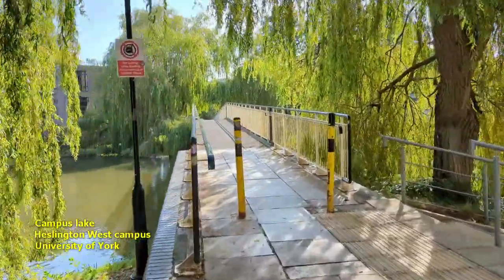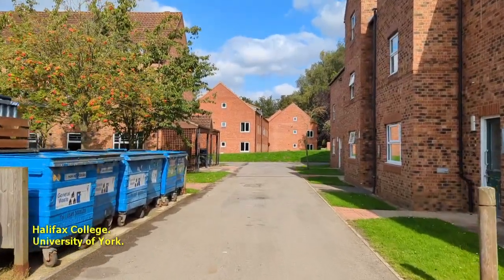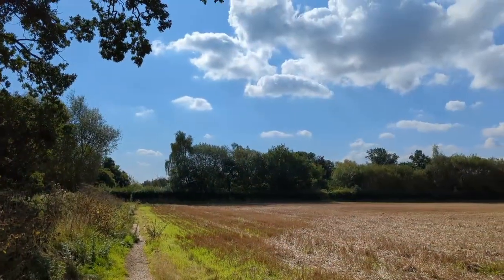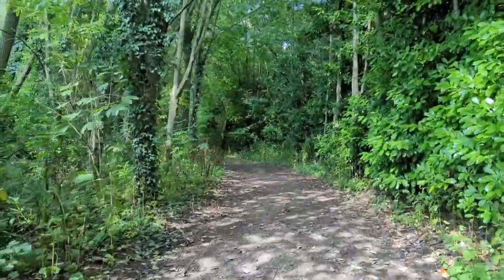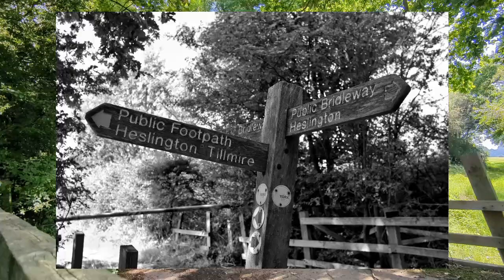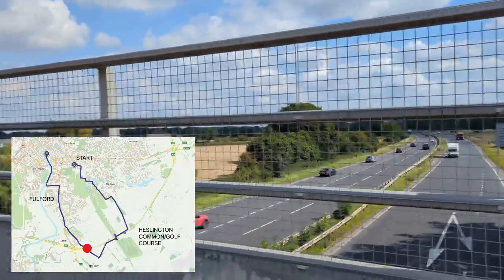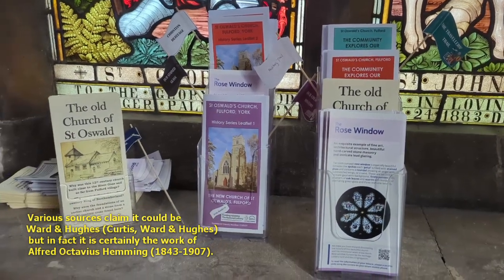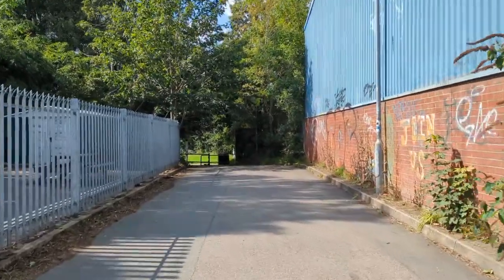EXPLORING YORK | Heslington to Fulford | September 2023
A new Exploring York video inspired by a series of recent fold out maps tracing walking routes and historical sites across the city. More of the same to come in coming months.